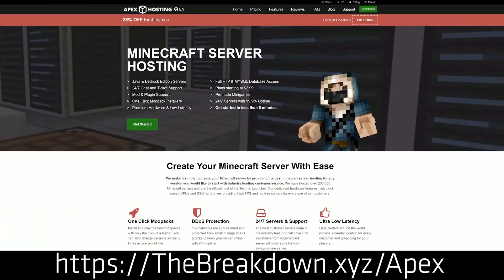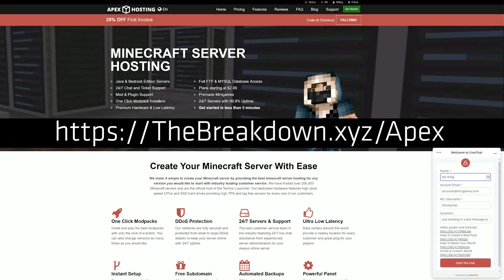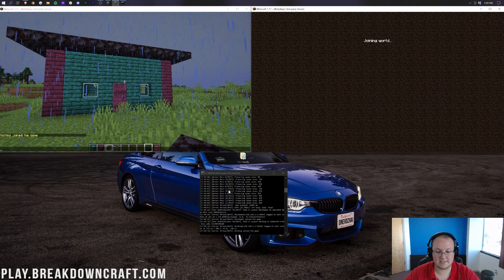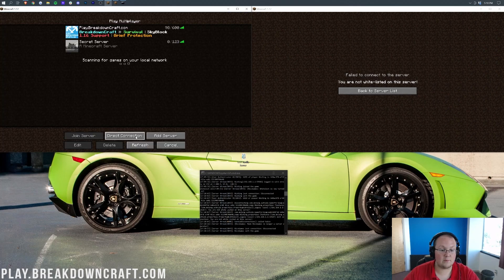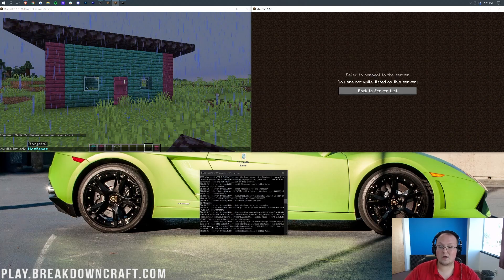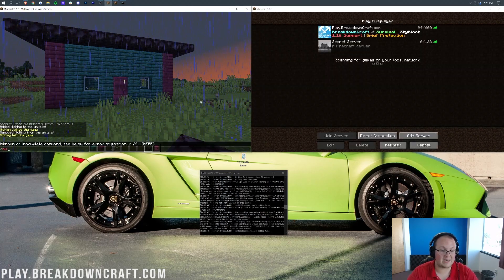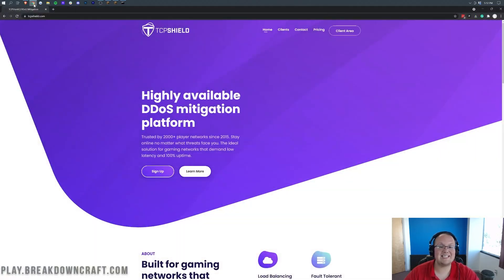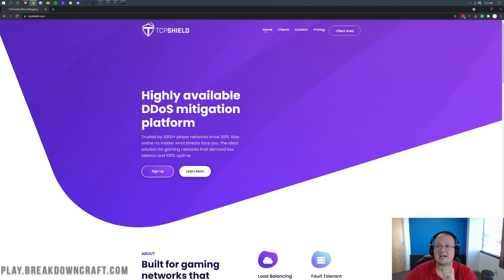How To Make A Minecraft Server Private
This video will show you how to make a Minecraft server private. What does that mean? Well, it means that in this video, we will talk about server security and how to make your server as secure as possible as well how to make it to where only your friends can join your Minecraft server using whitelisting. We also go over DDOS prevention and how to get started with DDOS protection on Minecraft. So, without anymore delay, here is how to make a private Minecraft server!

Get a secure, DDOS Protected Minecraft server for you and your friends with Apex Minecraft Hosting!

About this video: If you want to know know everything about how to make a Minecraft server private and secure, this is the video for you! We show you exactly how to whitelist your Minecraft server and make it private. Security is also super important for making a Minecraft server private, so we cover some of that in this video as well. Specifically, we talk about self-hosting versus remote hosting, how to only allow your friends to join your Minecraft server, how to protect your Minecraft server from DDOS, and more!

First things first, we need to talk about the difference in privacy between a self-hosted server on your own computer and a remote-hosted server on a provide like Apex Minecraft Hosting or GGServers. Self-hosted servers on your own computer are much less private. They expose your IP address which allows people to do everything from find out where you live to DDOS you and take your internet offline. However, remote-hosted servers fix these Minecraft privacy issues. Remote servers don’t expose your IP address, and they include DDOS protection from the start. They also include more security behind the scenes to prevent people from hacking into your server. Overall, a remote hosting is much more secure than self-hosting a Minecraft server

From there though, we can move on from security behind the scenes to how you can make a private Minecraft server for just your friends. This is actually super simple and easy to do through whitelisting. Whitelisting will allow you to make it to where only players you want to join your server can join your server.

The first step of this is to make sure you are OP’d on the server. This can be done by typing /op YOURUSERNAME in the server’s console. Then, move in game and run the command /whitelist on. When you do that, only players you whitelist or OP can join the server. To add players to the whitelist, use the command /whitelist add USERNAME. When you run that command, they will be added to whitelist and be able to join. To remove a player use /whitelist remove USERNAME. That is how you can make a private Minecraft server for just you are your friends. Pretty simple right!

Next up, I want to mention a bit more about DDOS. Server hosting companies do have built in DDOS protection and 99% of the time, this is great. However, as you grow your server, you will find that you are targeted more and more by the 1% of attacks that aren’t caught. Luckily, there are services that can help stop this. Speicifically, TCPShield, linked above, will be able to stop DDOS attacks that are a bit more complicated before they ever hit your server. We use them for BreakdownCraft, and they are great. However, this should not be used with local hosting due to unstable IPs. It is meant for remote hosts with stable connections, uptime, and IPs.

And there you have it! That is our complete guide on how you can make your Minecraft server private! We will try to help. It really helps us out, and it means a ton to me. Thank you very, very much in advance!